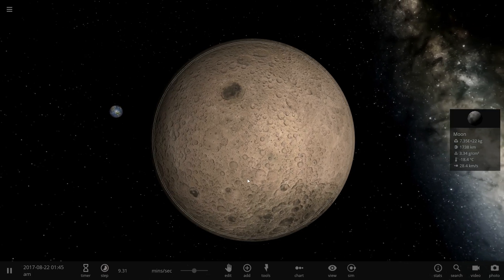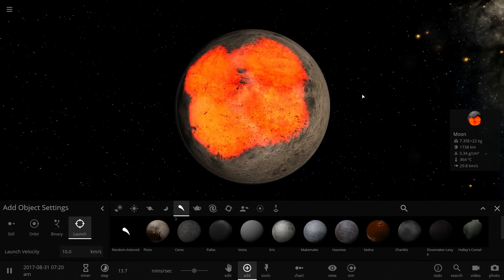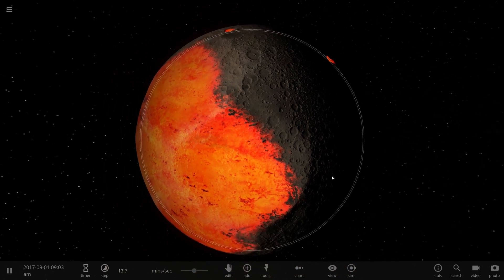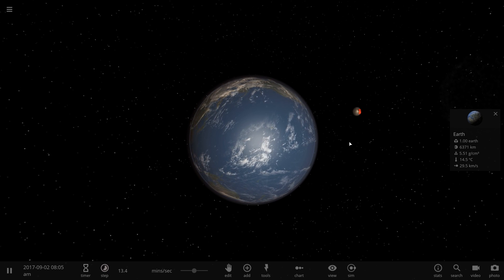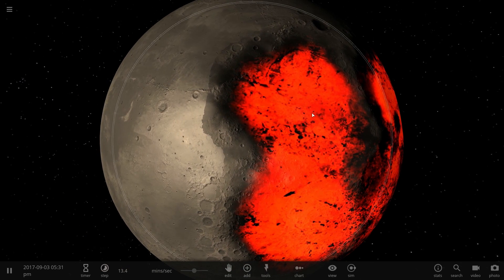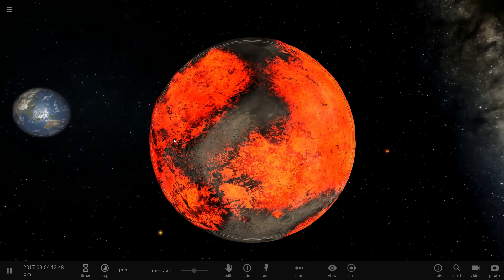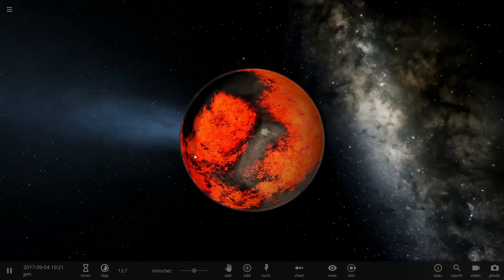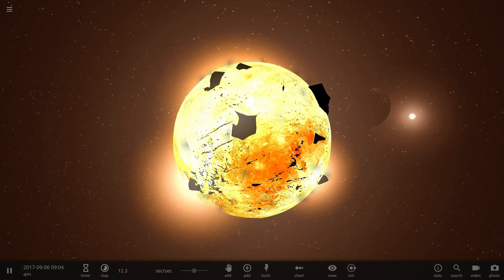Moon Once Had Liquid Water, Atmosphere and Lava Pools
In this video, we will talk about the ancient moon.

1GFiTKxWyEjAjZv4vsNtWTUmL53HgXBuvu